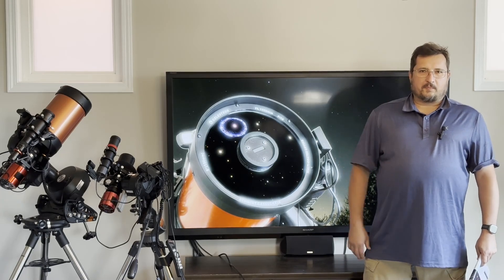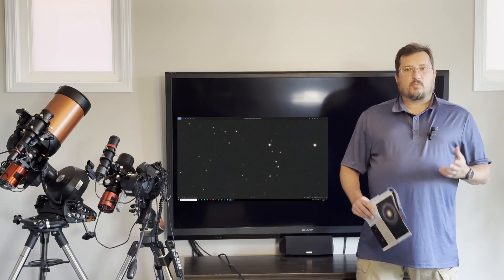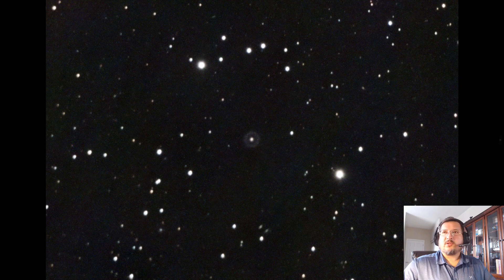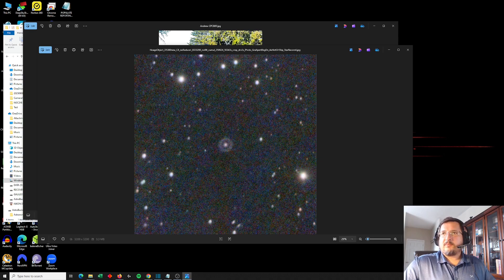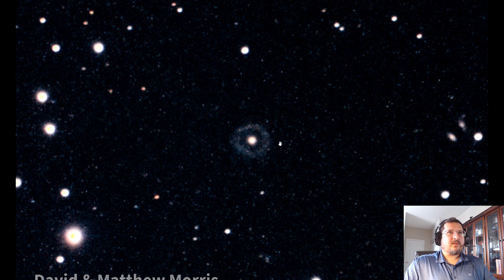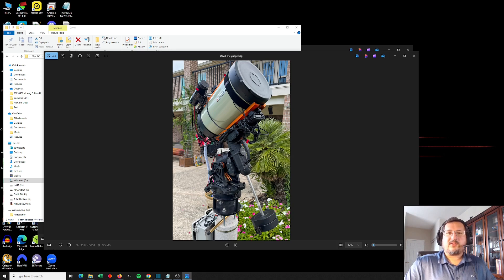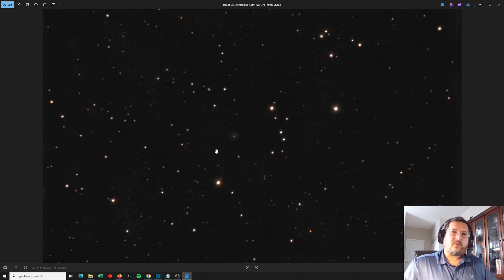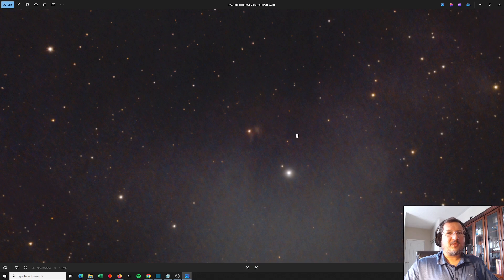Hoag's Object Astrophotography CHALLENGE RESULTS!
I’ve pushed my setup about as far as I can under my skies — and I asked if you could do better - and you have!
Here are the results of the Hoag's Object imaging challenge!  I'm also setting out a new challenge for December:
If you have darker skies, a larger scope, or better gear, I dare you to try and capture the mesmerizing variability of Hind's Variable Nebula.

Email submissions are welcome (see channel about page) — and if enough of you take part, I’ll feature your results in a future follow-up video.

Telescope Control And Image Capture Software:
CPWI
PHD2

Post-Processing Software:
DeepSkyStacker
Siril
GIMP